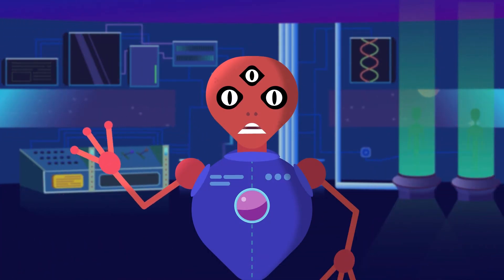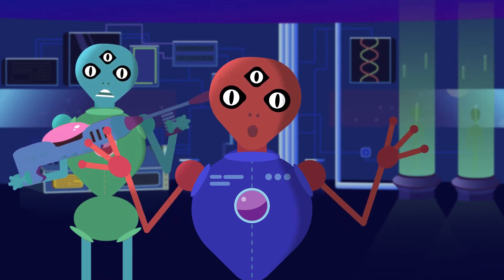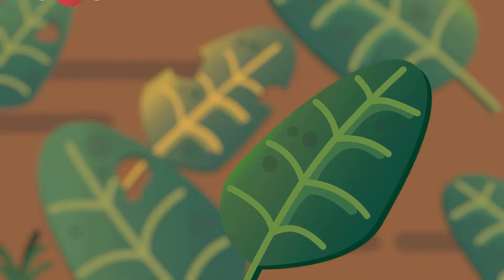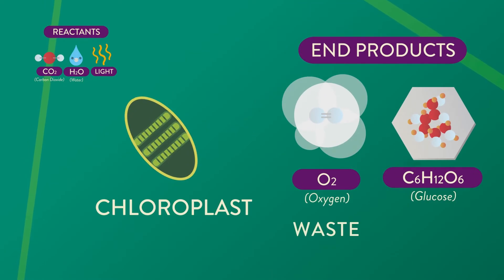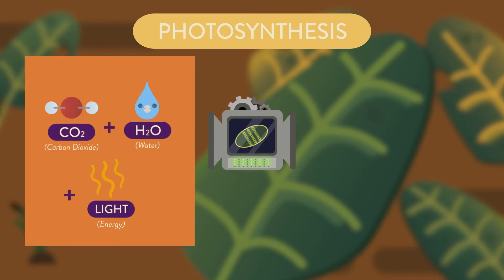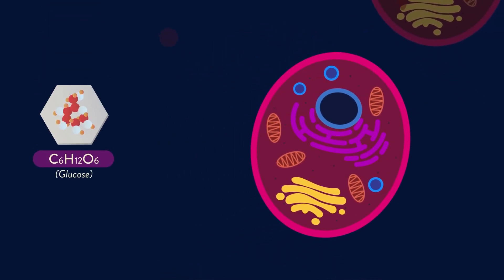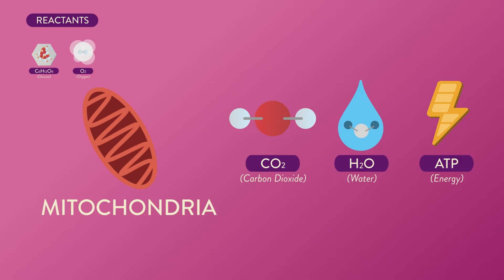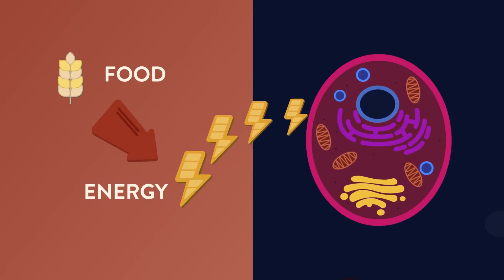How Does Life on Earth Live? | Photosynthesis and Cellular Respiration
After careful analysis from above, our spacecraft has uncovered the secret to how life on Earth lives. The key is two related and mirrored functions: Photosynthesis and Cellular Respiration. This is how some of the fascinating Earth creatures use Food to make Energy, and other use Energy to make food.